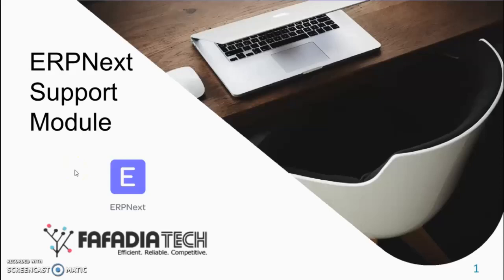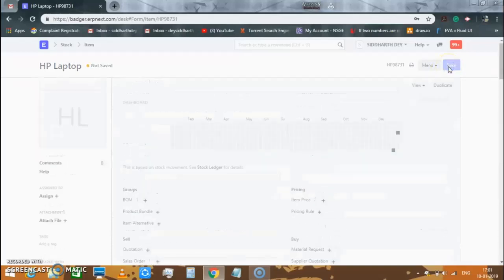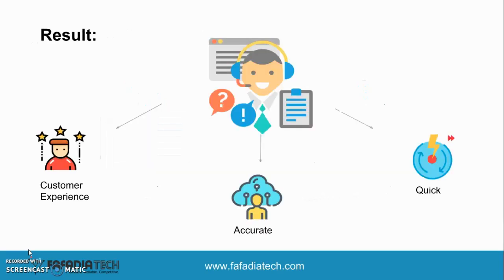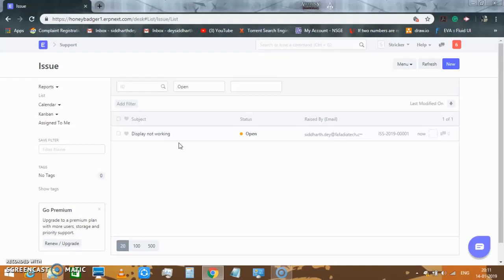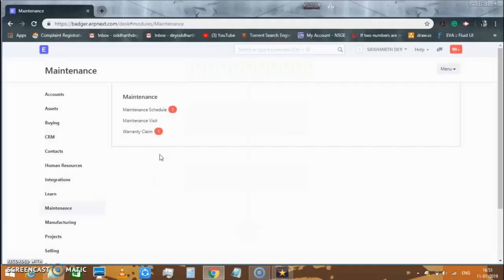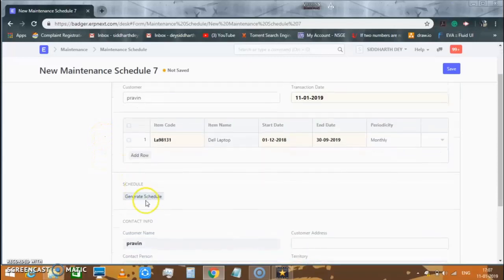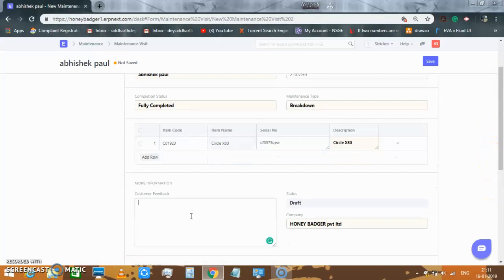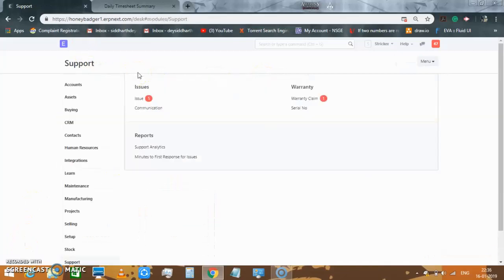ERPNext Support Module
This video gives an overview of the Support Module in ERPNext including, Issues (ticketing), Maintenance and Warranty. Through this module one can keep track of issues internally within the company and outside the company.
This module is also beneficial to the Suppliers or Manufacturers who provide warranty on their products. The system keeps a track of the validity of Warranty and lets you know if the claim made by customer is under warranty or not.